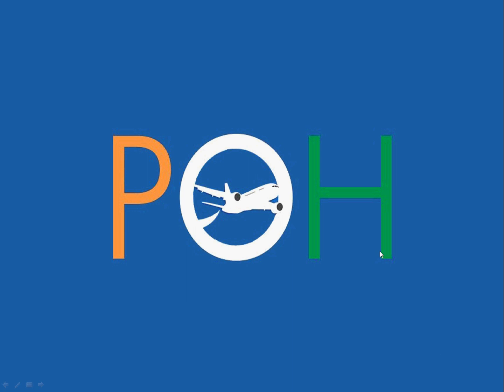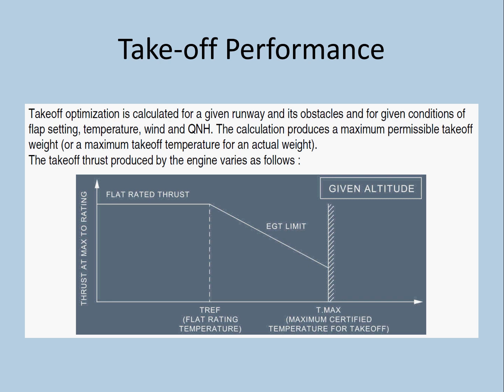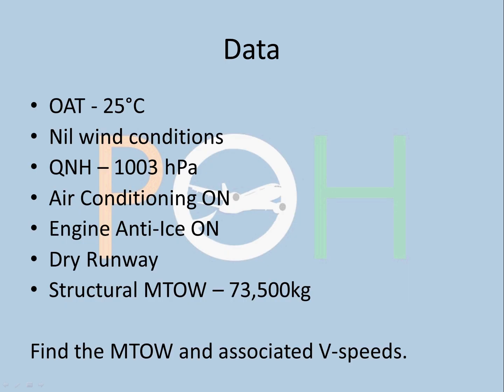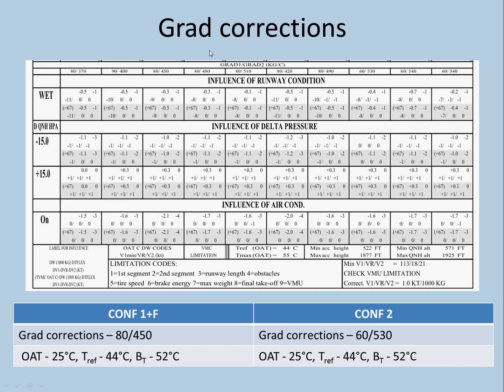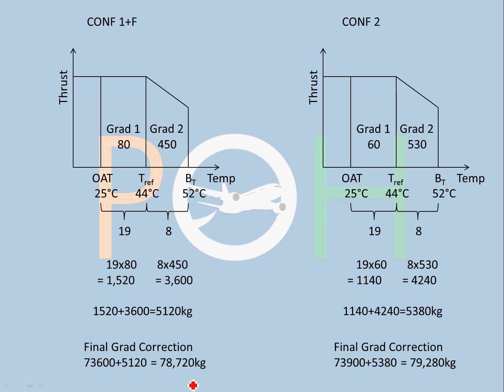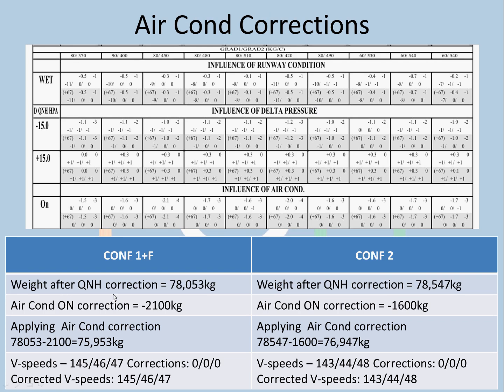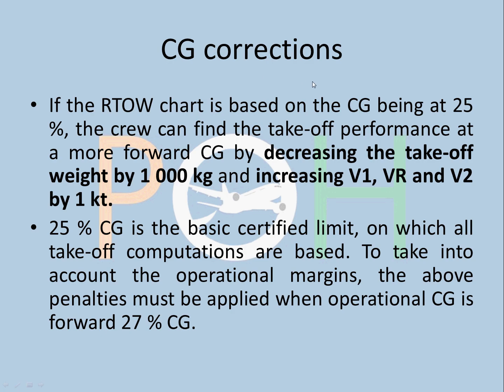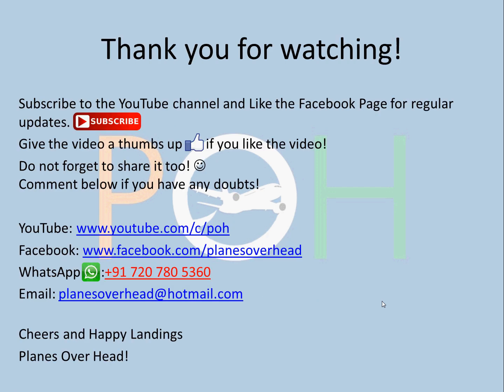A320 - RTOW/MTOW Calculation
This video consists of the following:
MTOW Calculation
Take-off Performance